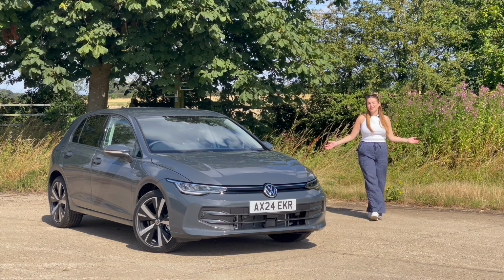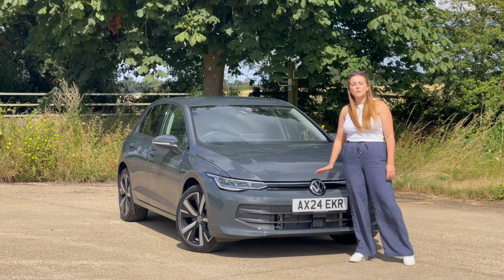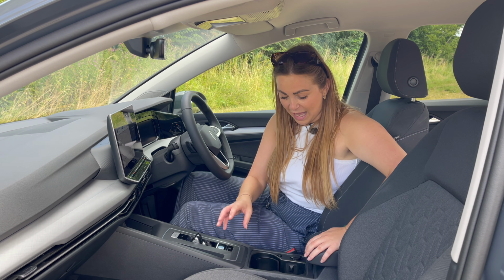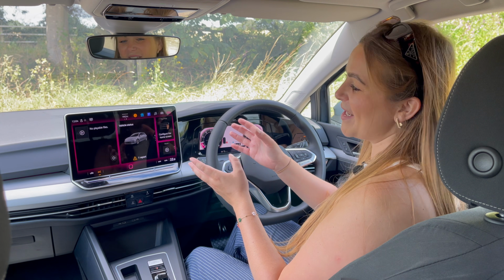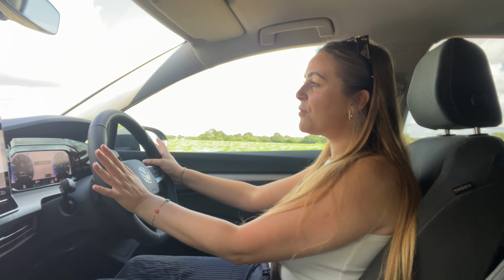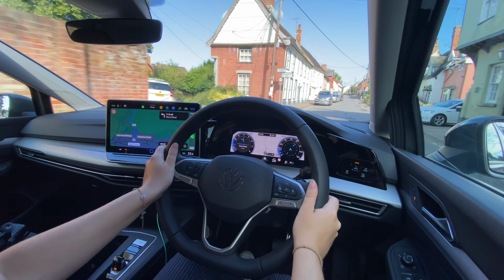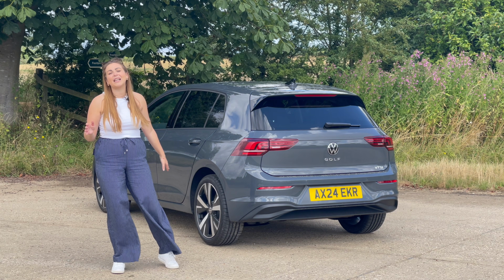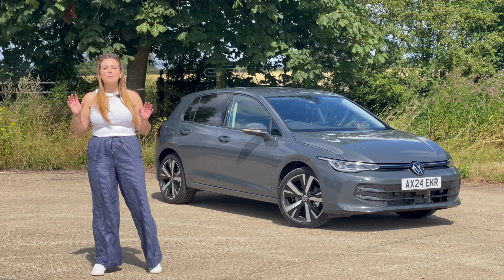Is the Volkswagen Golf still the BEST hatchback? 8.5 facelift review UK 4K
If you want to support the channel by donating me a coffee then you can do so (I am very grateful but please ONLY if you can afford to, there is no obligation and I still love each and every one of you!

Want to see new Auto Social UK content every day? Then make sure you're following me on both Instagram and TikTok